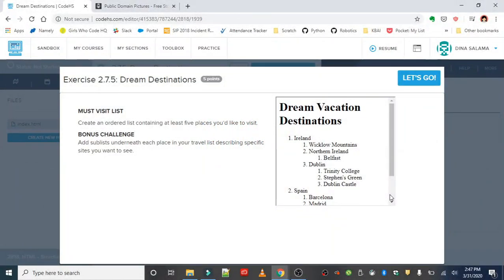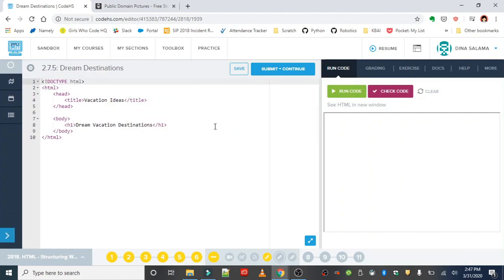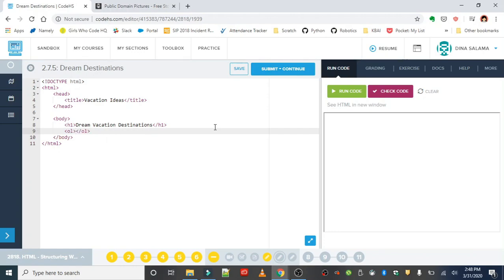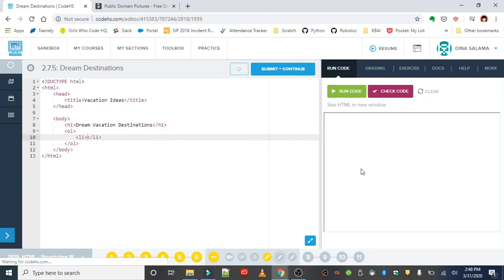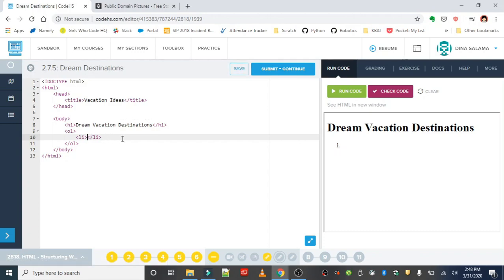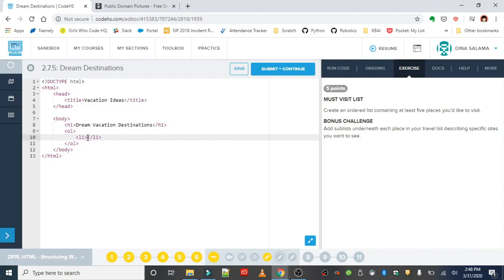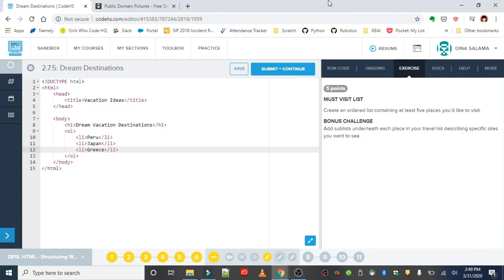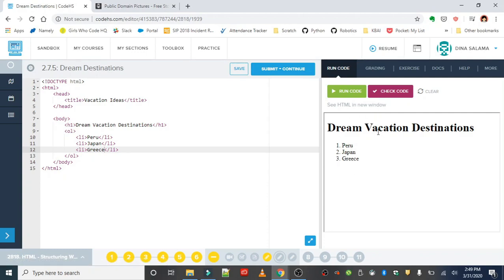Exercise 2.7.5 - Dream Destinations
Unit 2 HTML: Structuring Websites